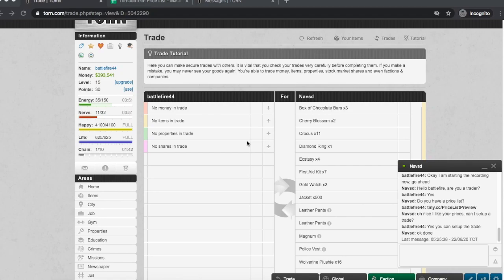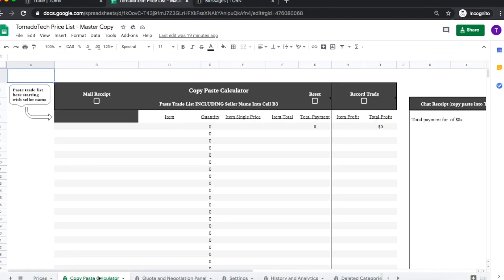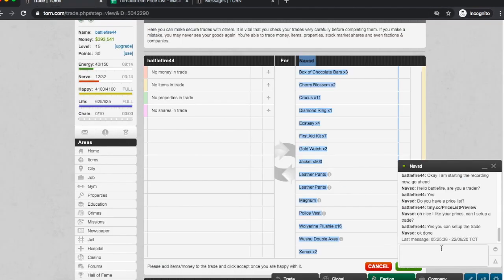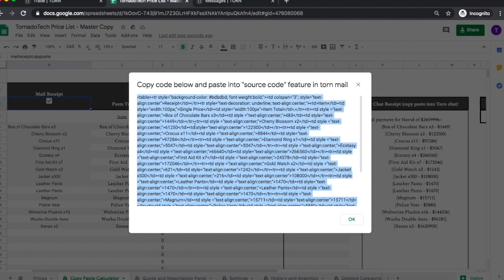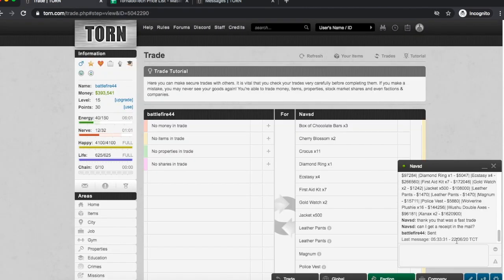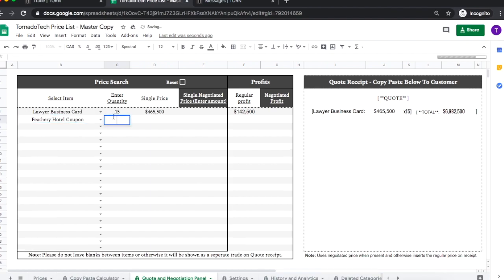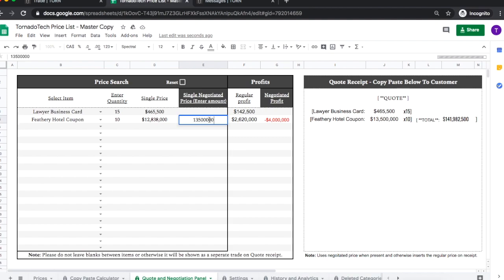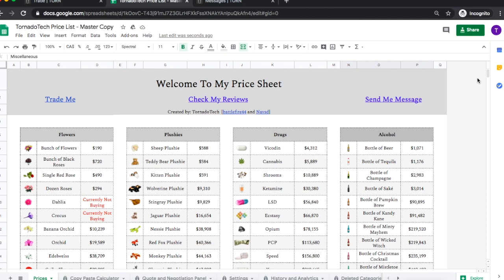Price List Tool Sample Trade - Negotiating Prices and Calculating Payment (Torn Online Game)